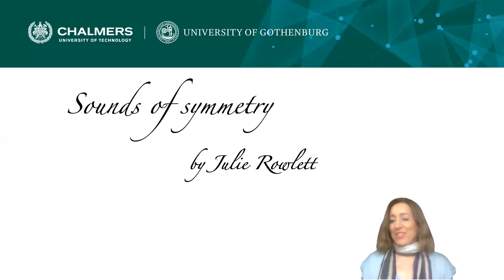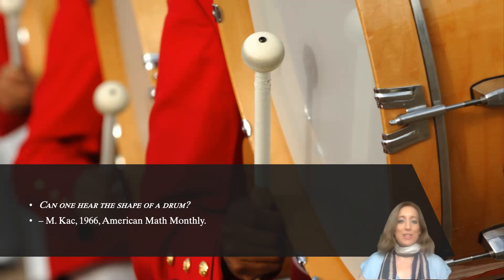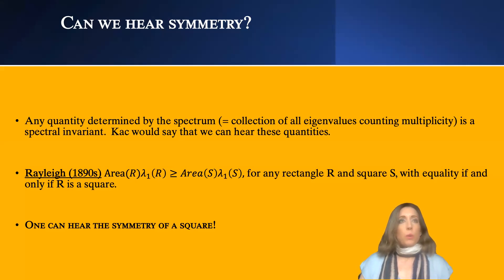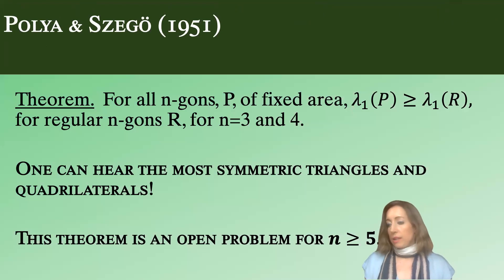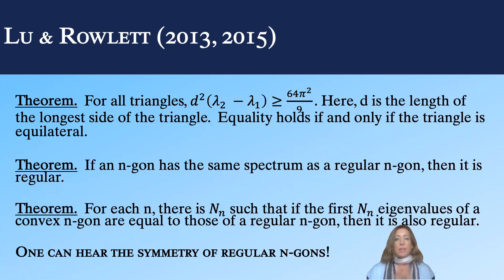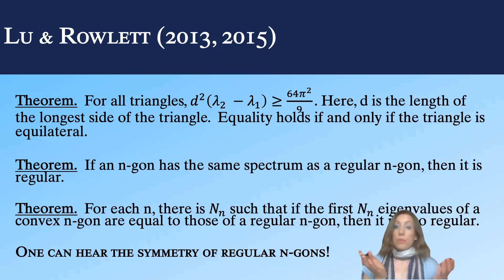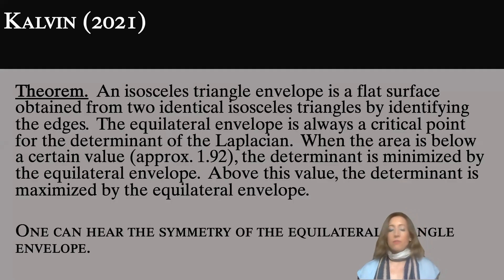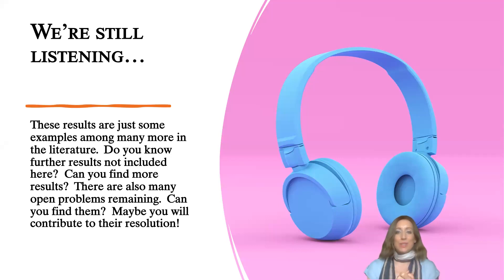Sounds of Symmetry by Julie Rowlett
This talk is part of the Spectral Geometry Special Session of the Mathematical Congress of the Americas, July 19-23, 2021, taking place online.   If you are attending this special session, then you probably know the famous question ‘Can one hear the shape of a drum?’ as well as its answer. If the question is new to you, then check out this video to hear a brief explanation of its origins!  Due to the physical interpretation, we say that quantities determined by the Laplace spectrum can be heard. Such quantities are called spectral invariants. Here I’ll present a small collection of results, from both my research as well as others, that show that in some
contexts, symmetry is a spectral invariant.  Join me to explore some of these `sounds of symmetry!'